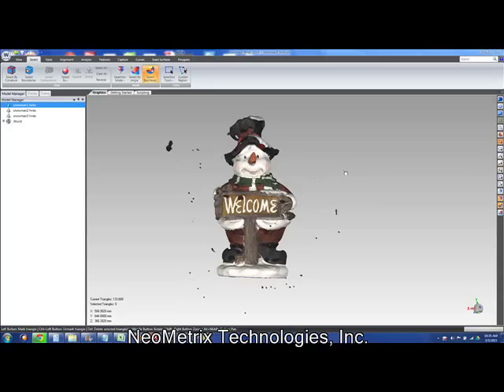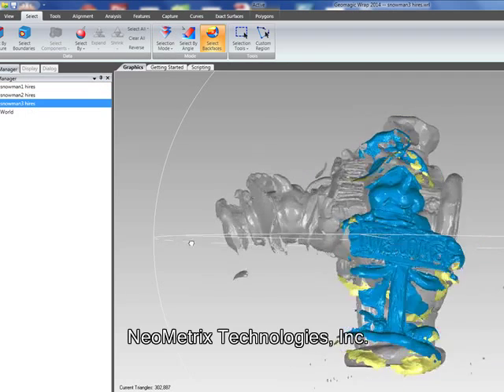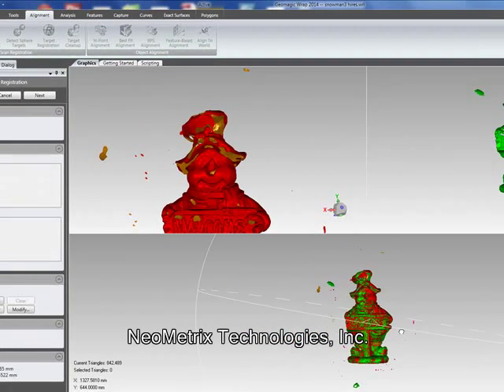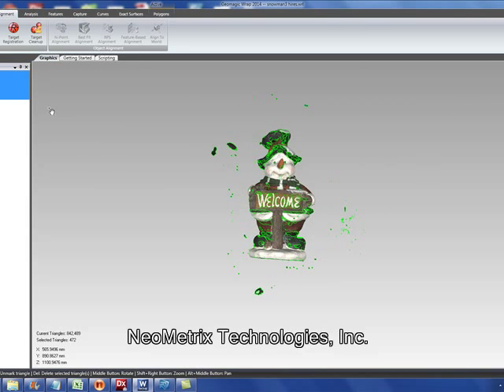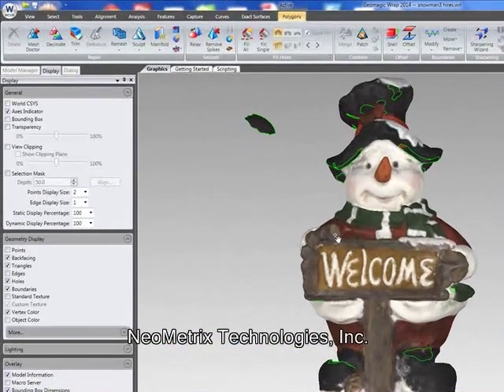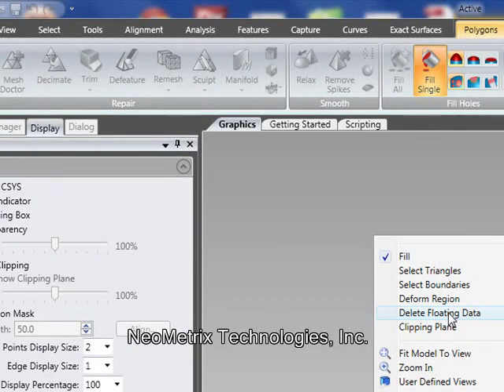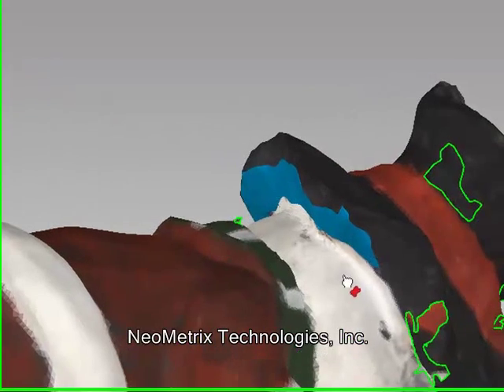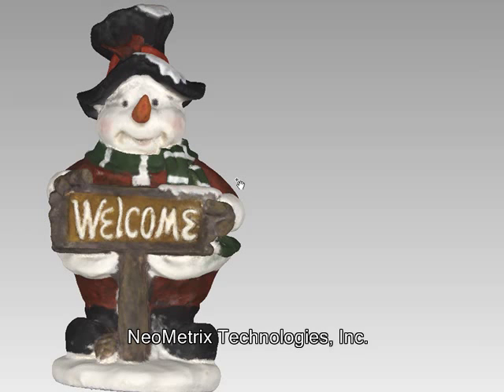Creaform GoScan - Align & Merge Data in Geomagic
Aligning and merging 3 data sets that were scanned with the Creaform GoScan in Geomagic Wrap. ready for 3D printing!